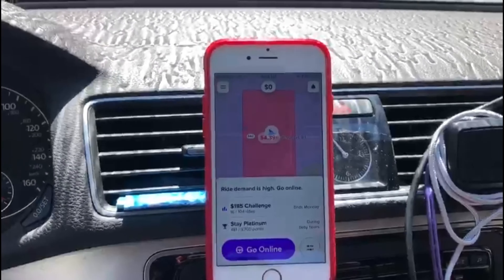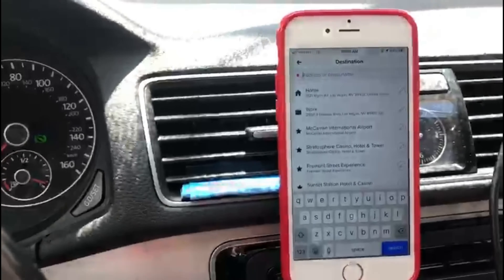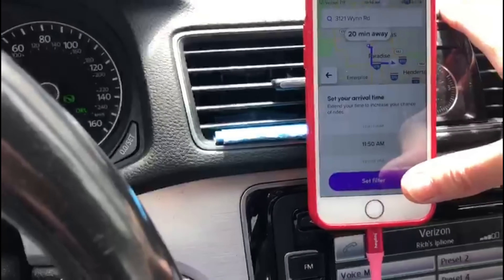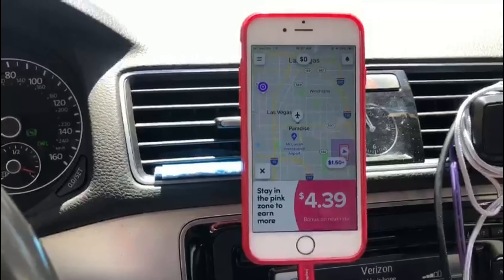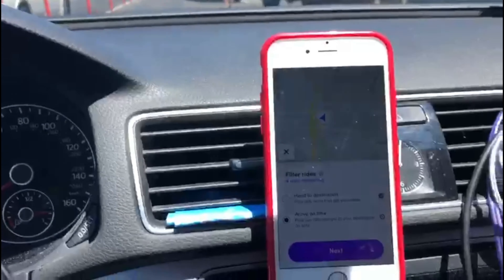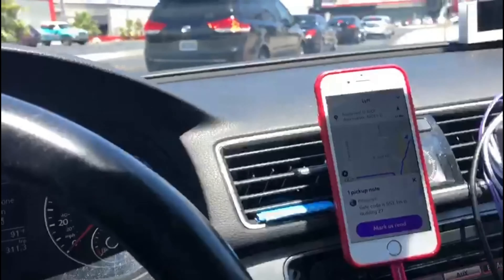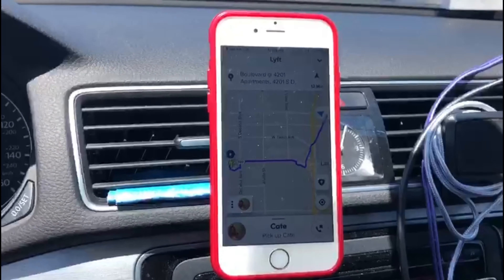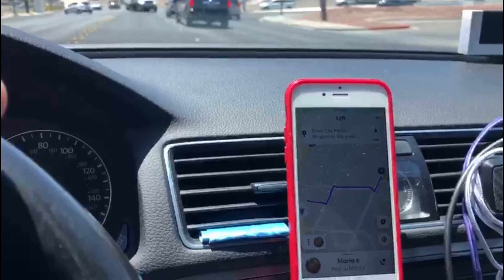Utilizing Lyft’s ‘Arrive On Time’ Feature To Make More $$!